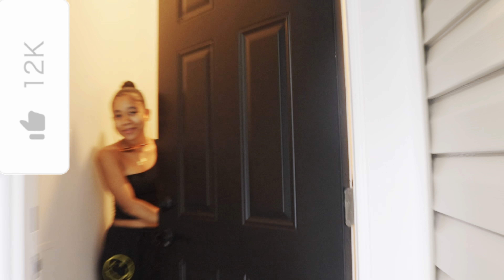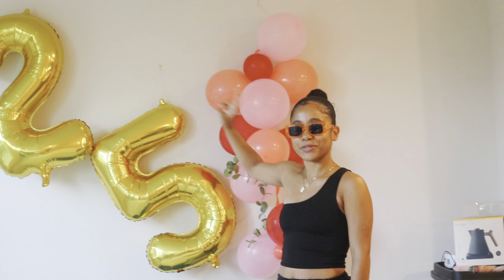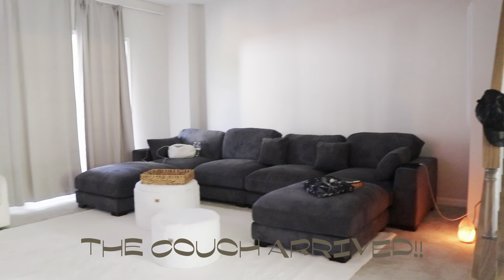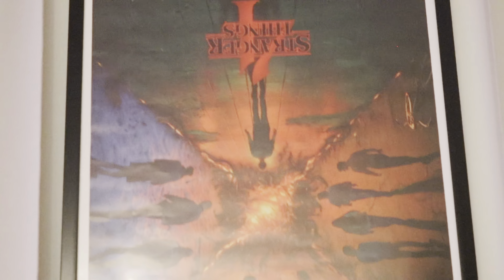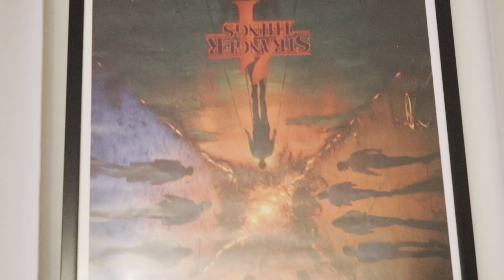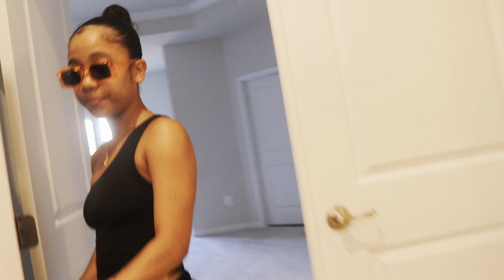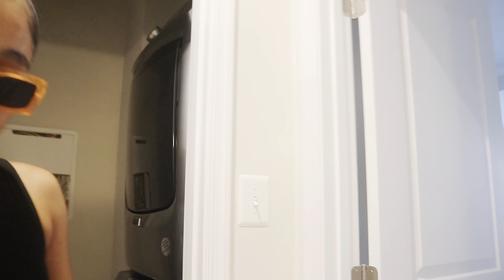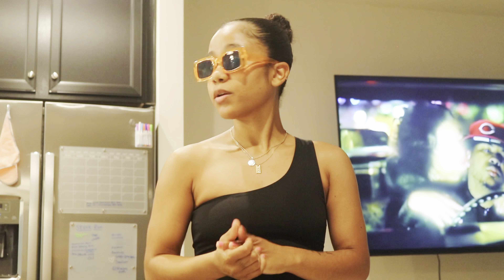TownHome House Tour | Penthouse vibess ✦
Welcome, welcome back. Cheers to newness in life lovelys 🫶🏽 In todays video i'll be giving you a home tour of my new Townhome aka first time homebuyer crib! I hope you enjoy & give me some decorating ideas in the comments down below ♡